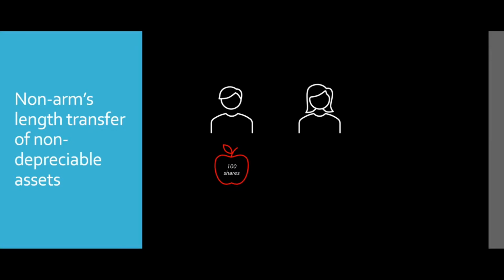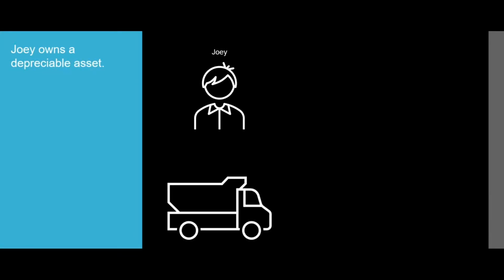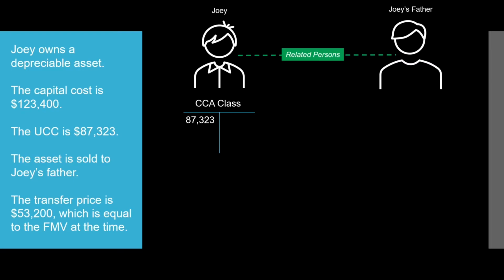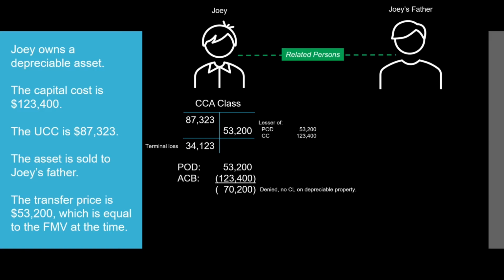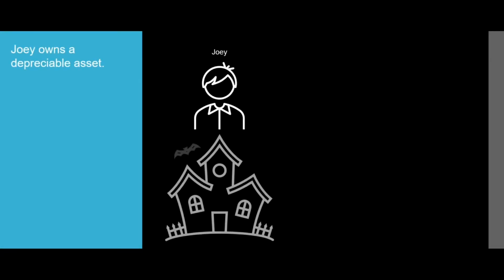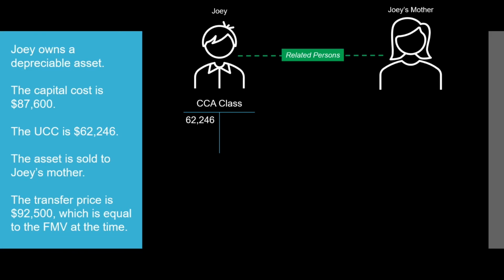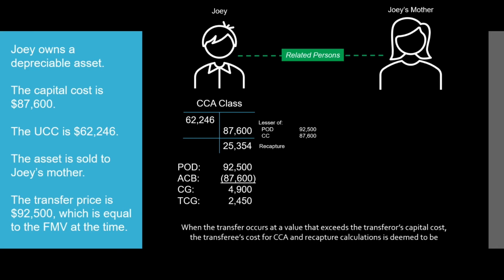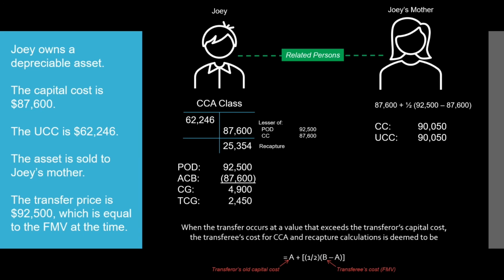Tax Time - Non-arm’s Length Transfers - Depreciable Assets